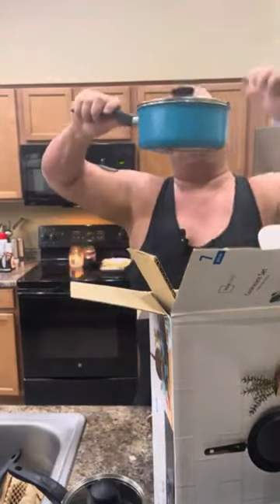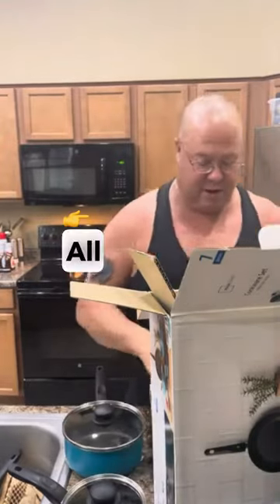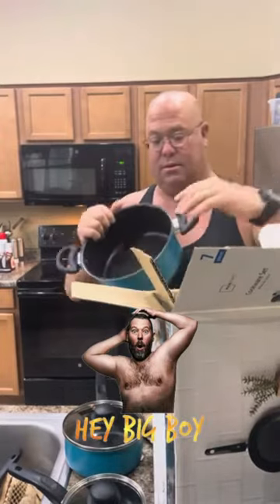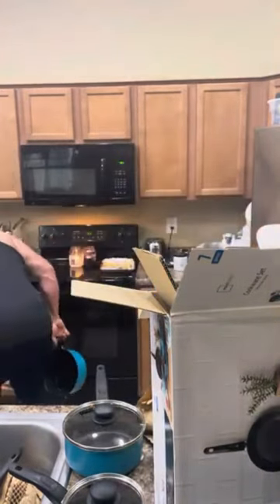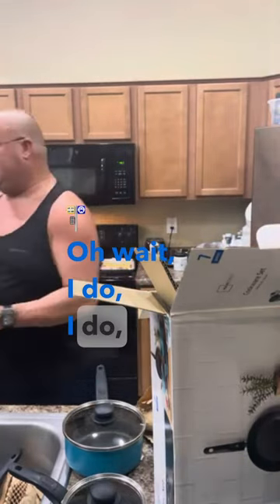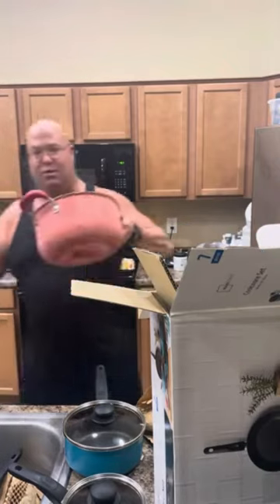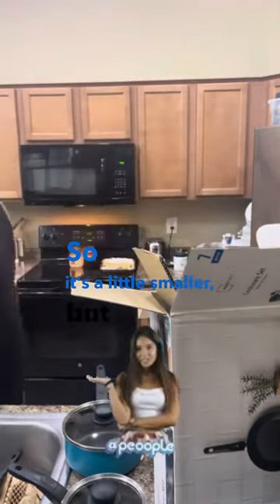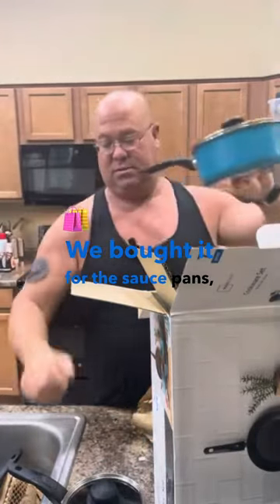Big Boy: Two Quart Mixing Bowls for 18 Bucks!